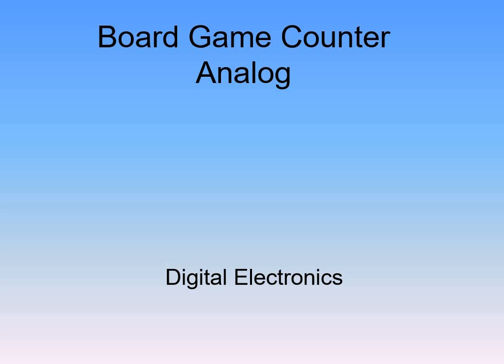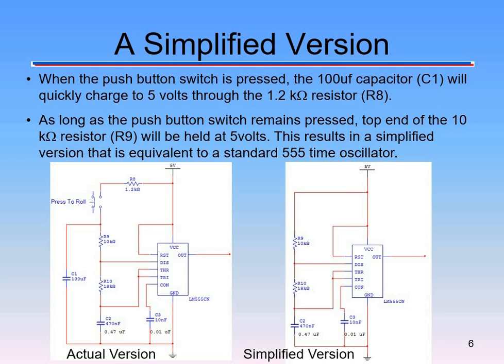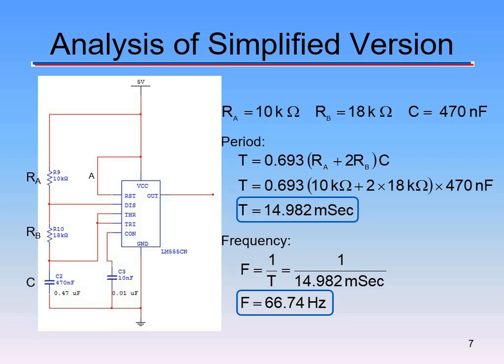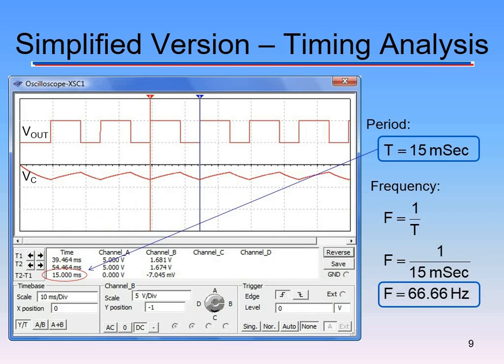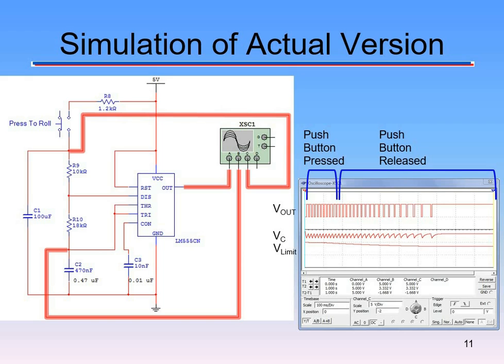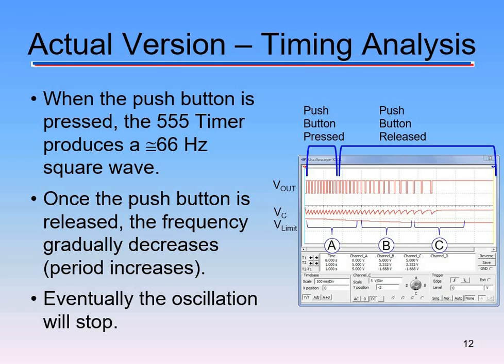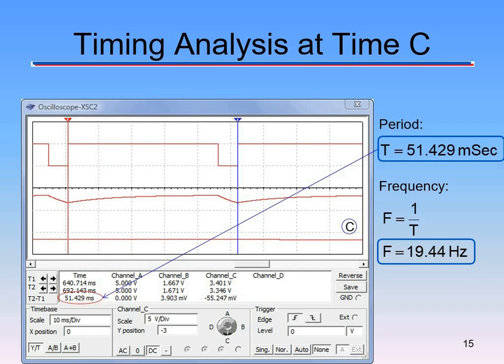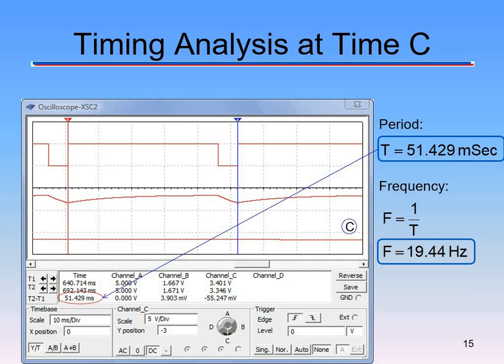Lecture 10 A to D converter Analog Signal Analysis